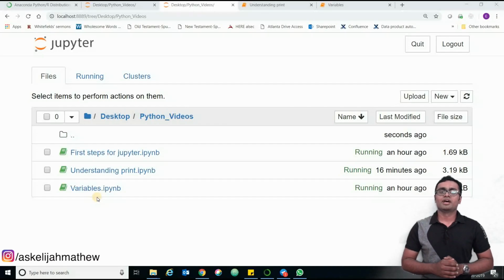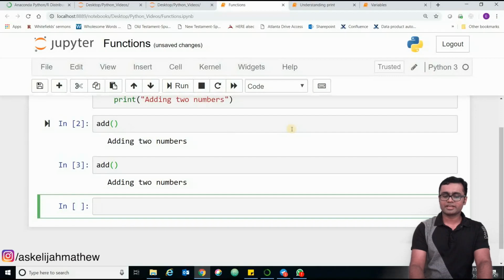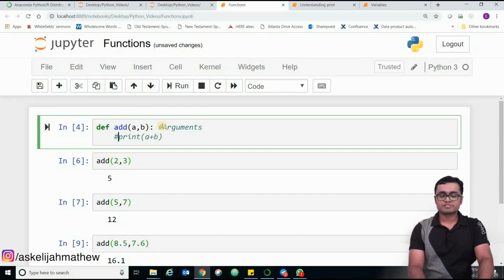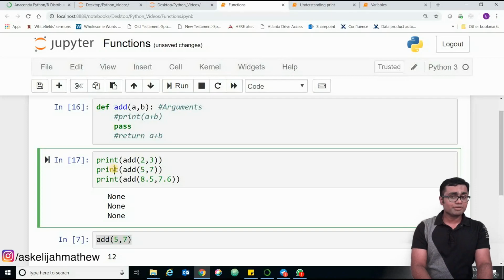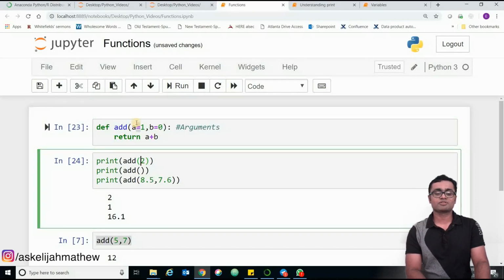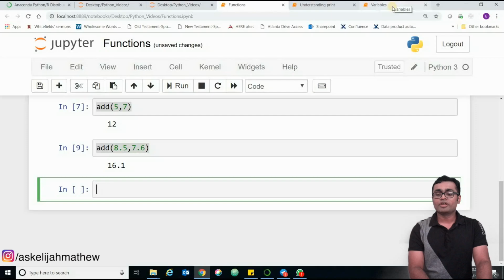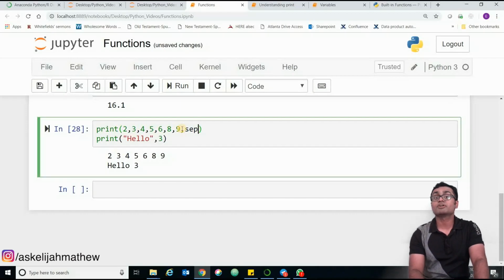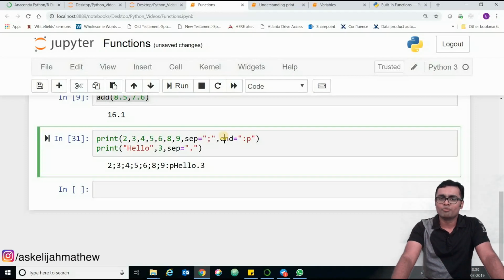Functions in Python, default arguments & keyword arguments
understand how to use Functions in Python, default arguments & keyword arguments in python with the help of anaconda prompt and jupyter notebook.